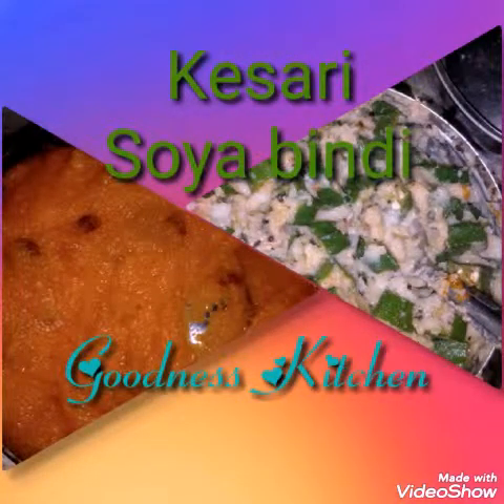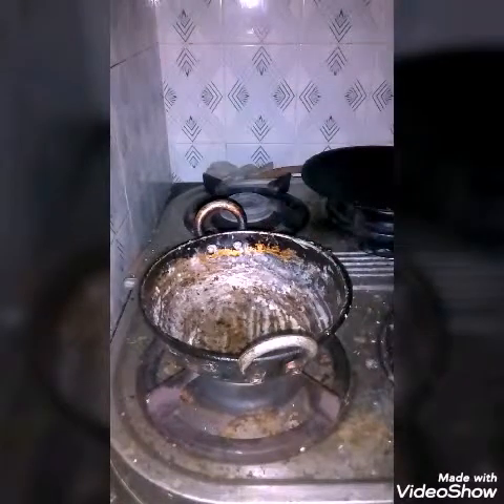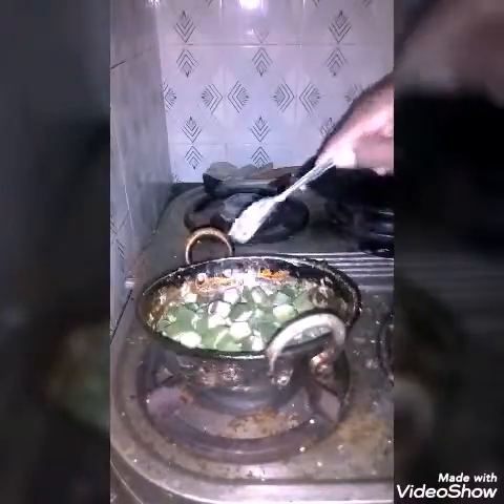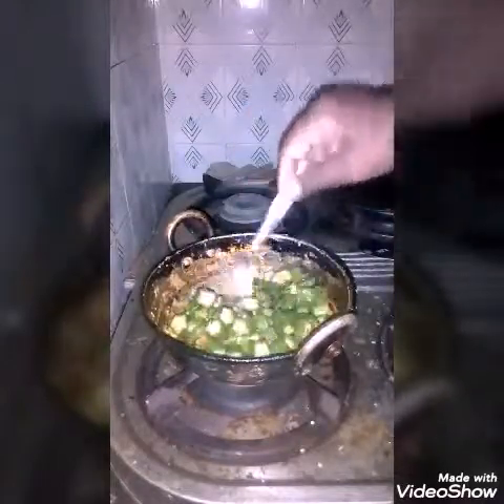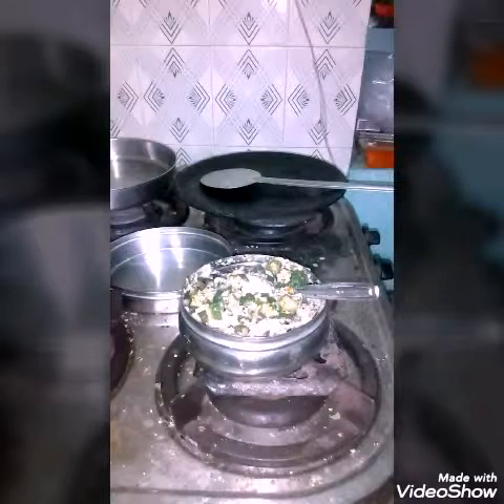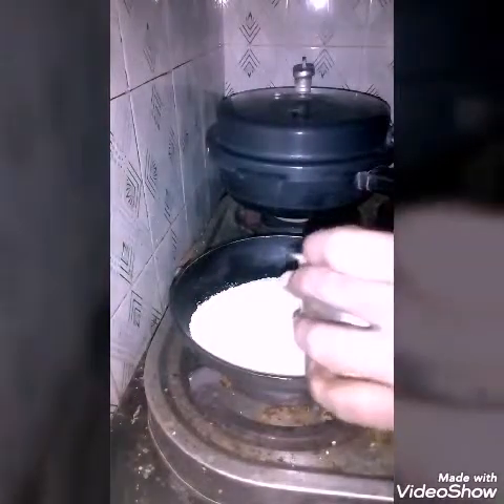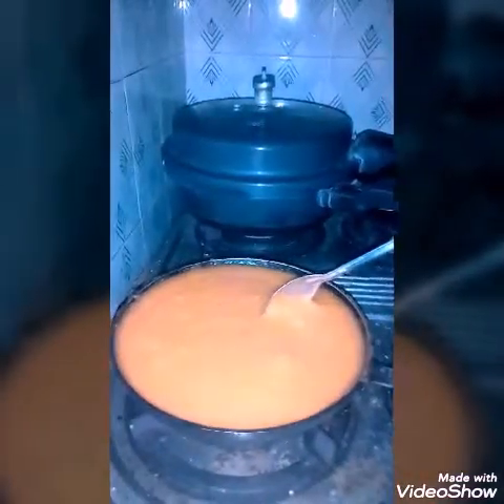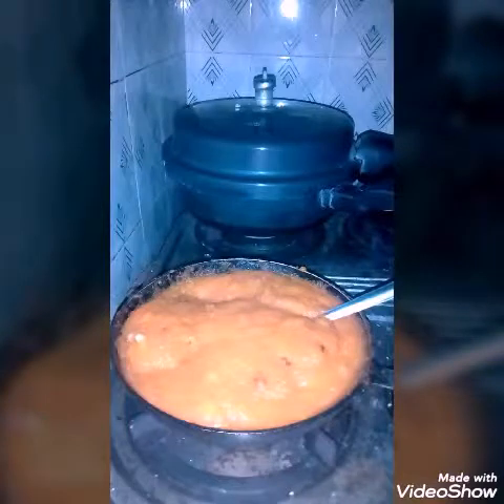Kesari soya bindi or soya ladys finger sex reduce protein rich in English with Hindi subtitles